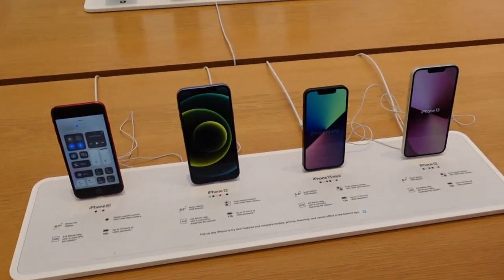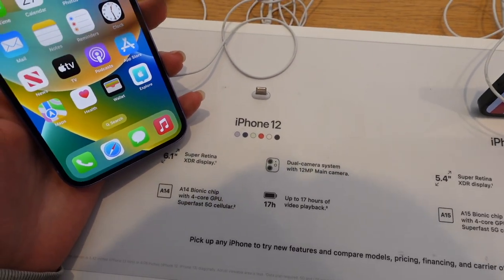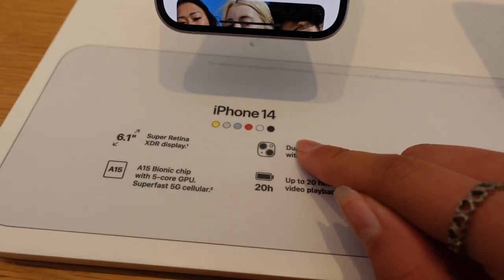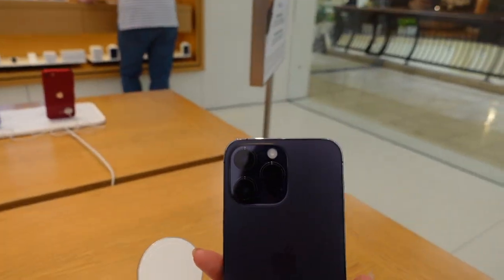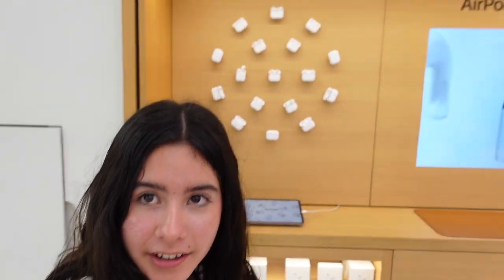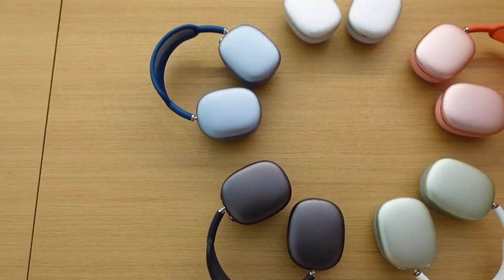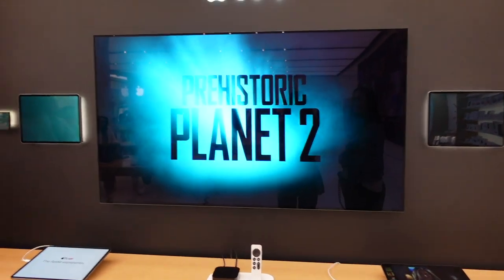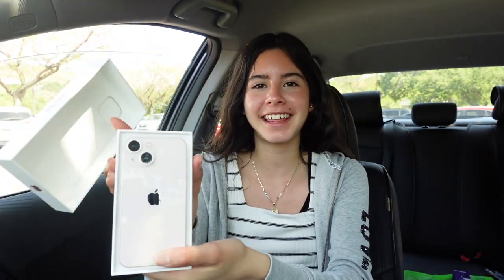GETTING MY FIRST IPHONE AT 13! Let's go to the Apple Store..😁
I am thrilled to visit the Apple store in today's video and explore the amazing technology!